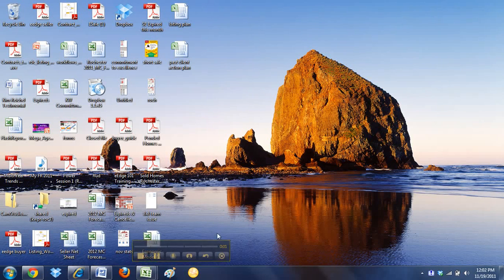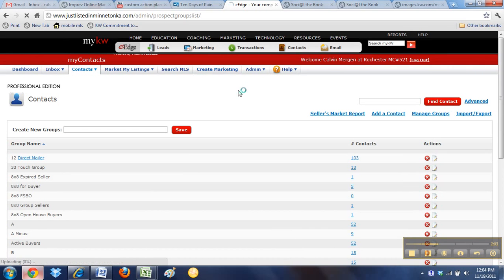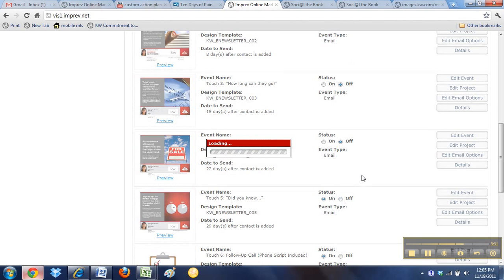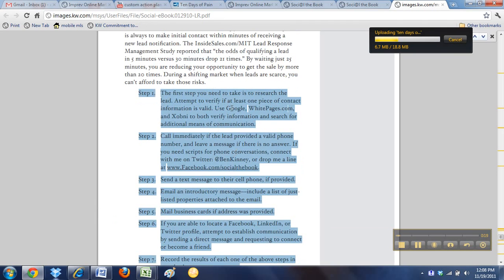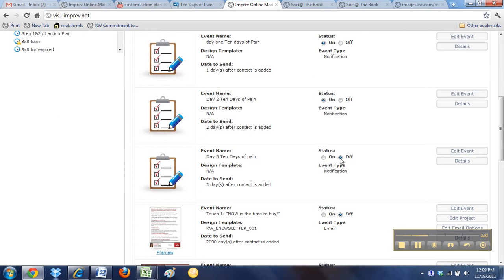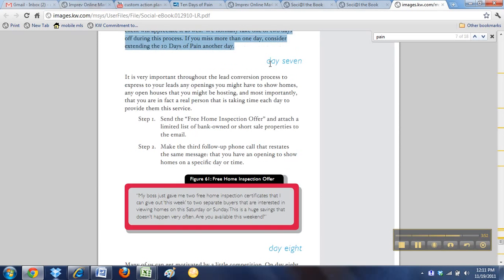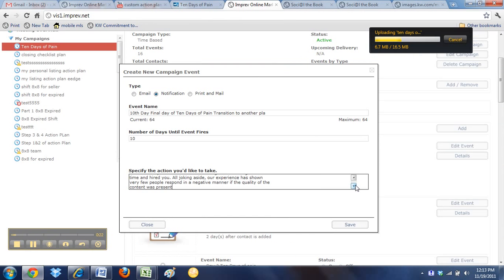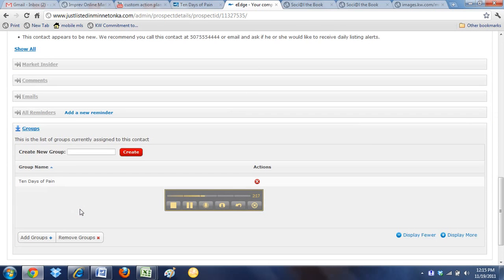Ten Days of Pain